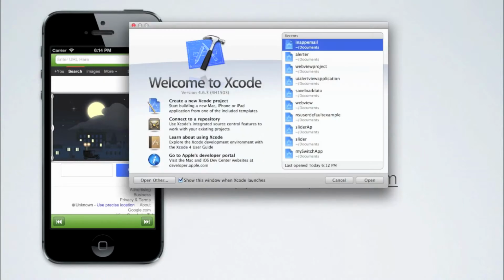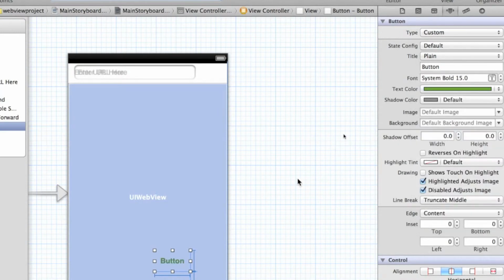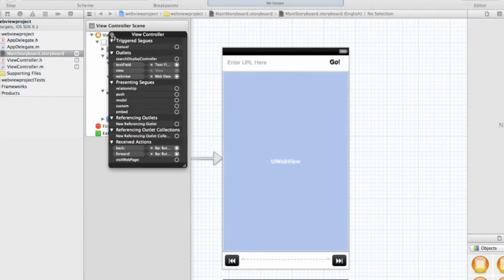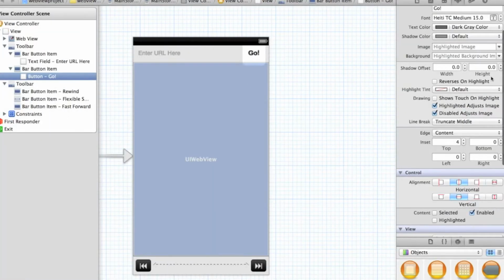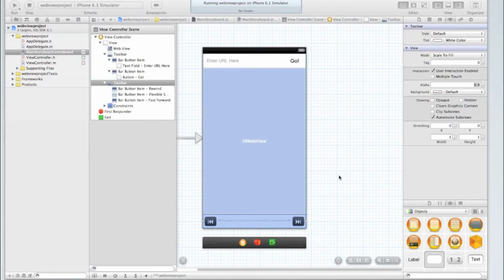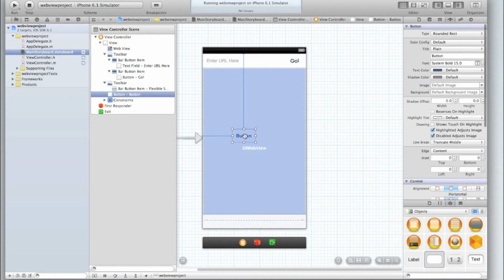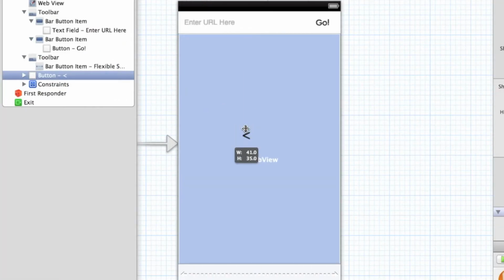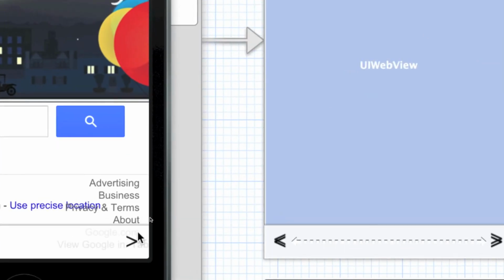Adding iOS 7 Theme to iOS 6 App!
Programming iOS Apps